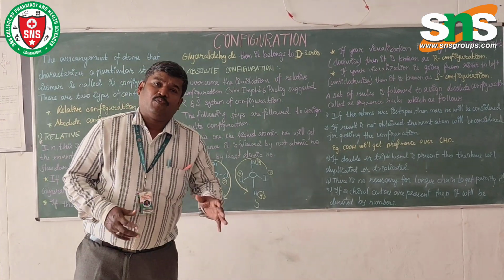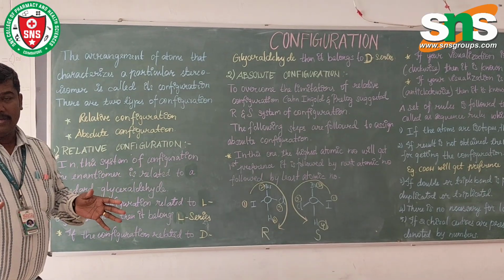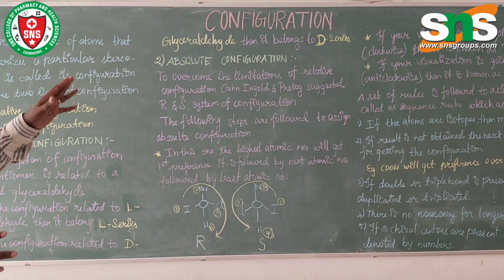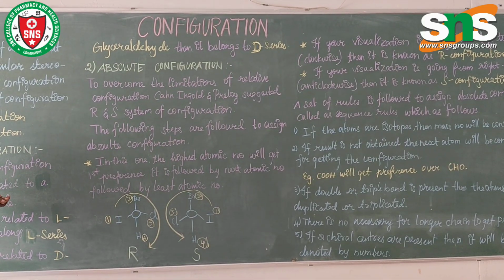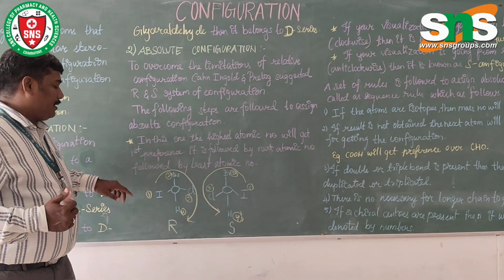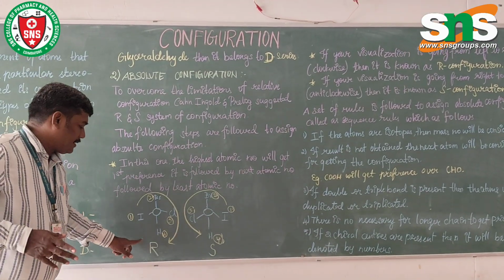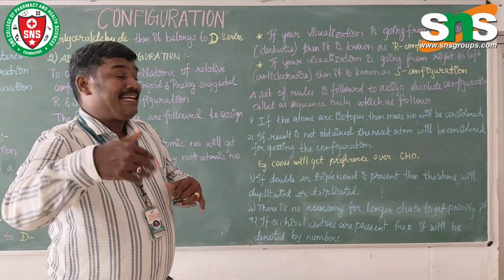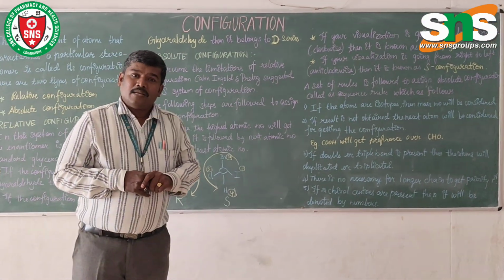Configuration | Pharmaceutical organic chemistry | SNS Institutions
*"Configuration"* in chemistry = the fixed 3D spatial arrangement of atoms/groups in a molecule that can only be changed by breaking bonds.

*Configuration vs Conformation*
 **Configuration** **Conformation**
**Change by** Breaking bonds Rotating single bonds
**Interconvert** No — different compounds Yes — same compound
**Example** R vs S, E vs Z Staggered vs eclipsed ethane
*Types of Configuration*

*1. Absolute configuration: R/S*
Used for chiral centers. Assign priority 1-4 by atomic number, point lowest priority away, then check direction:
- Clockwise = *R* = _rectus_ = right
- Counterclockwise = *S* = _sinister_ = left

*Example:* L-glyceraldehyde is *S*, D-glyceraldehyde is *R*

*2. Relative configuration: D/L*
Old system for sugars + amino acids. Based on glyceraldehyde.
- *D* = OH on right in Fischer projection
- *L* = OH on left
Most natural amino acids are *L*, most natural sugars are *D*

*3. Geometric configuration: E/Z*
For alkenes where rotation is blocked.
- *Z* = _zusammen_ = same side = cis
- *E* = _entgegen_ = opposite sides = trans

*4. Anomeric configuration: α/β*
For cyclic sugars. Depends on OH position at the anomeric carbon relative to CH2OH:
- *α* = opposite sides
- *β* = same side